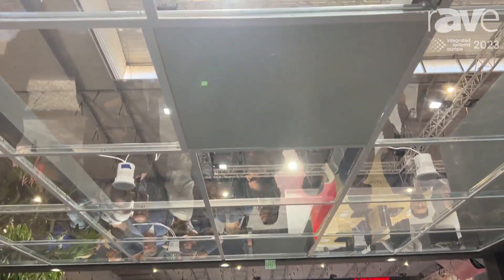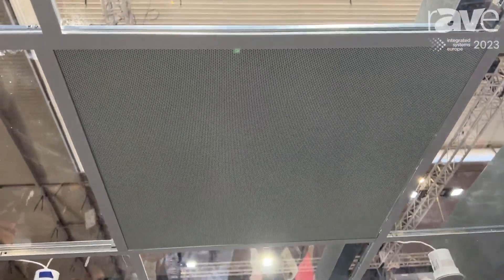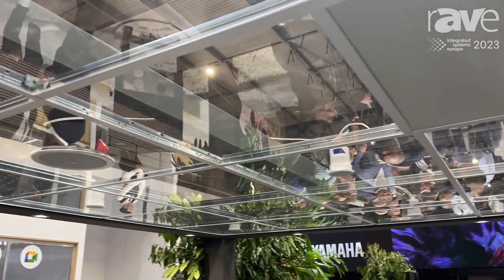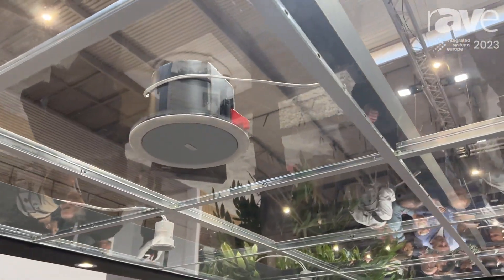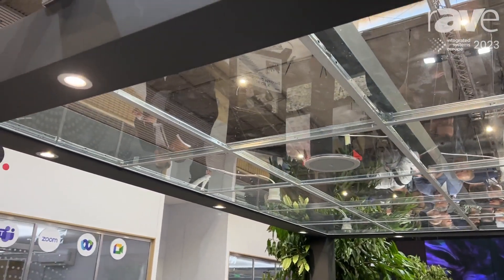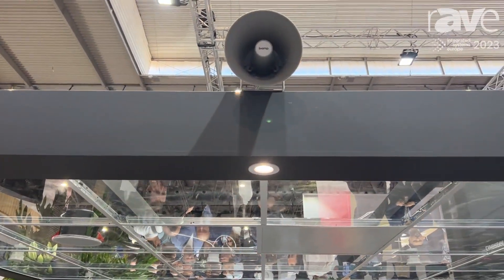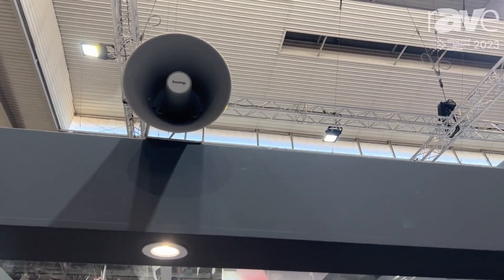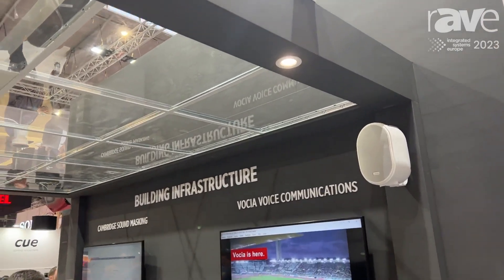ISE 2023: Biamp Talks About DC220T Drop-Ceiling, CM10TB and OVO Commercial Loudspeakers